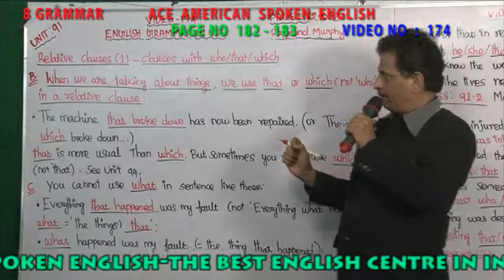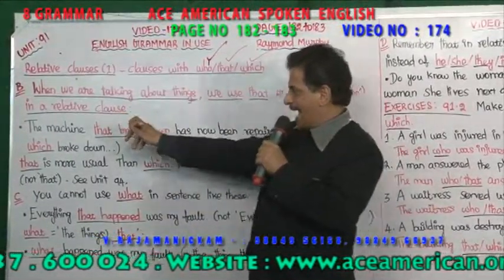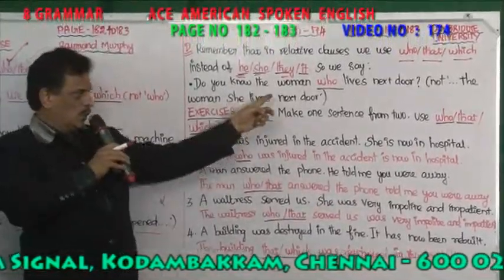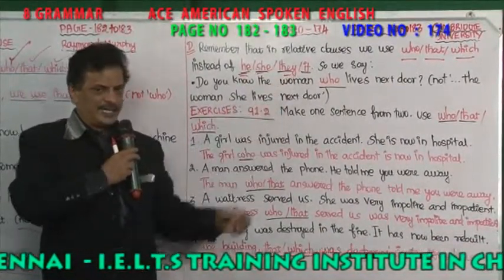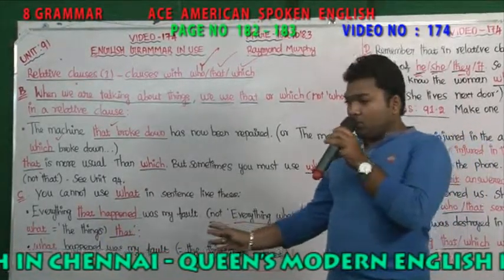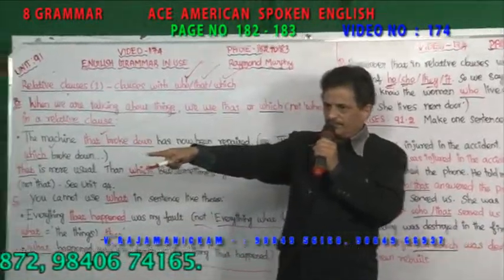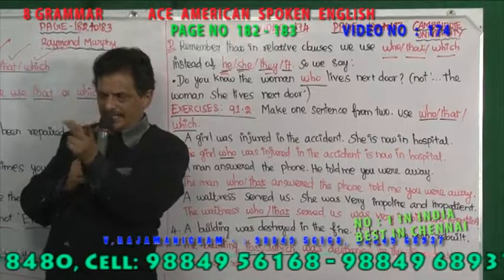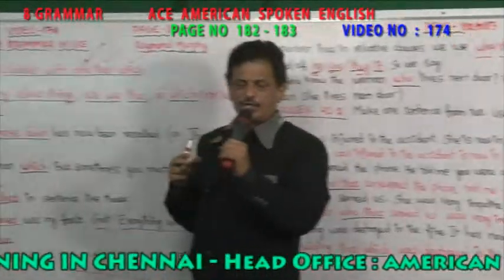8 GRAMMAR VIDEO NO 174